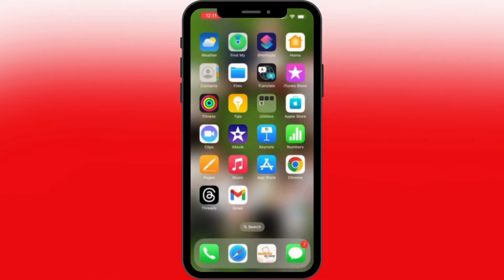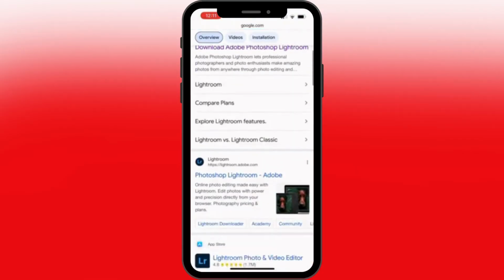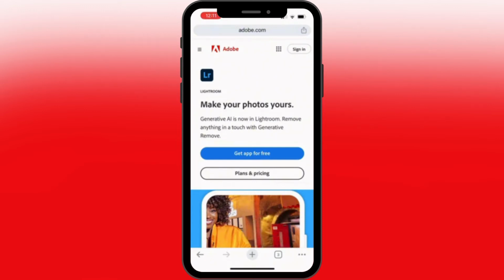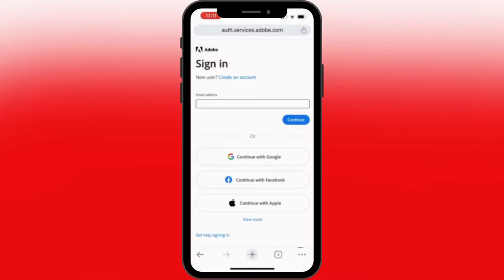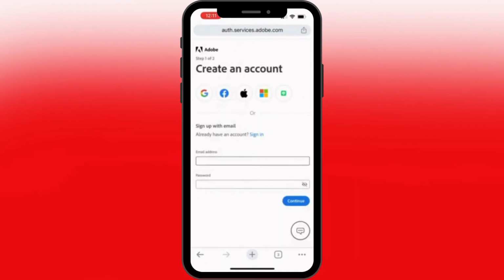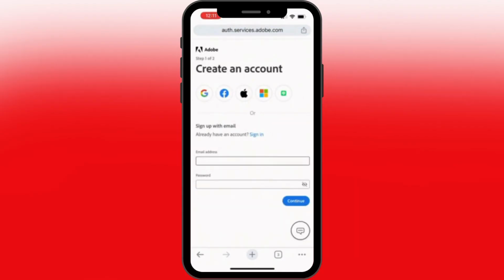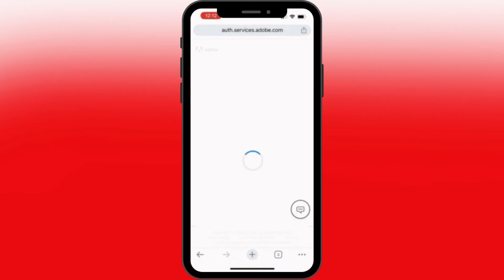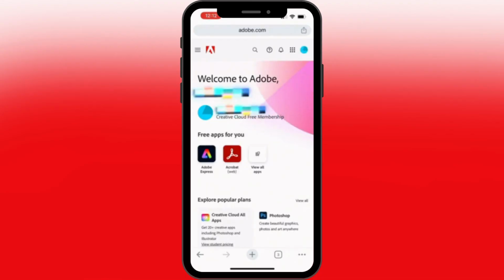How to Sign Up in Adobe Lightroom 2024?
Welcome to our Adobe Lightroom tutorial! 🎨📸 In this video, we'll guide you through the simple process of signing up for Adobe Lightroom, the powerful photo editing software used by professionals and enthusiasts alike. Whether you're a beginner or looking to enhance your photography skills, getting started with Lightroom is easy!

If you found this video helpful, make sure to give it a thumbs up, share it with your friends, and subscribe to our channel for more tutorials and tips on mastering Adobe software.